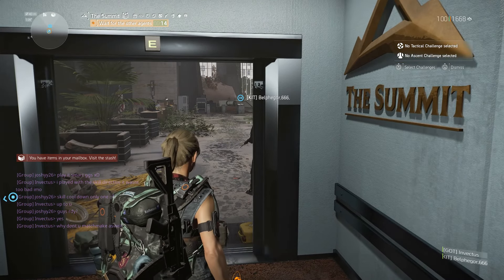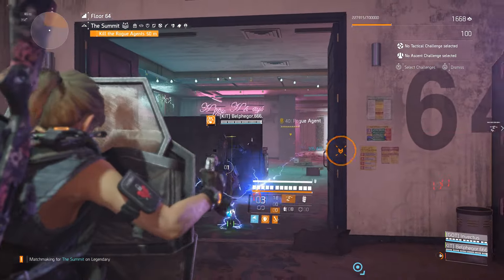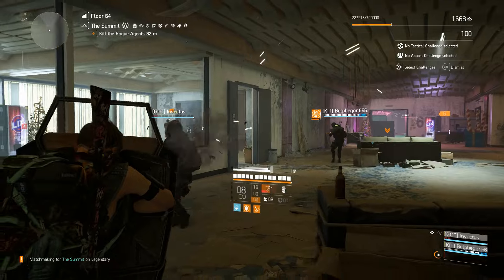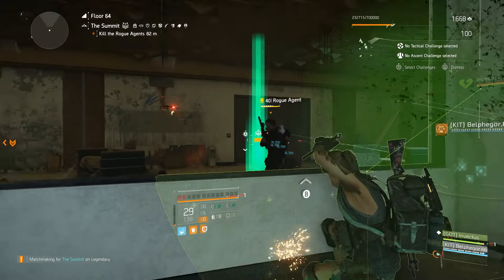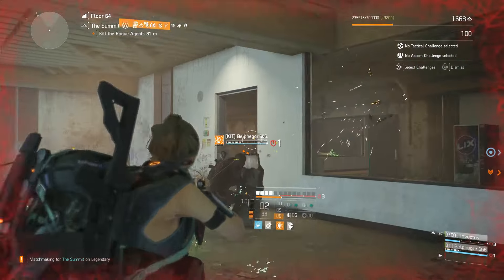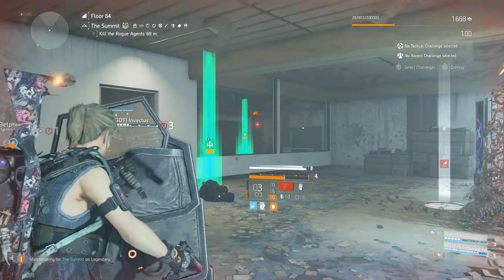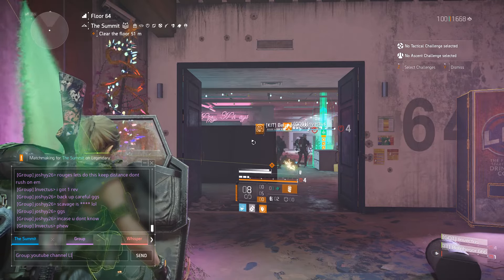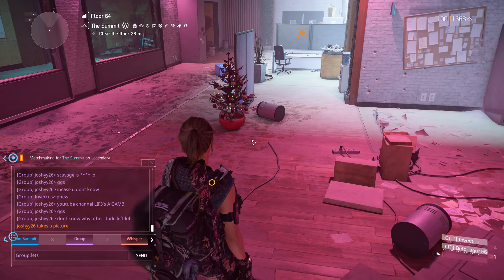Division 2 Legendary Summit 9 DIRECTIVE ROUGES With 2 Randoms! Legendary Summit Vs Legendary Mission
Greetings, fellow @TheDivisionGame agents! In this demonstration, I will embark on a legendary summit expedition with nine directives, accompanied by a group of entirely random agents. The primary objective of this video is to illustrate how the legendary summit differs significantly from a legendary mission in terms of AI capabilities, intelligence, and overall challenge. This is evident in our encounter with the Rouges, who are widely regarded as the game's most formidable adversaries.

Furthermore, this video aims to reinforce the notion that the legendary summit serves as an ideal starting point for individuals who are new to legendary content or those who are still struggling to complete legendary missions. By showcasing the substantial difficulty gap between legendary missions and the legendary summit, we hope to dispel any misconceptions that may exist, as many can and often do assume they can dominate a legendary mission due to doing great in legendary summit. 🏆✨️

Thank you for your attention, and may we all continue to enjoy our adventures in The Division 2 World 🌎!

*If really feeling generous agents, please feel free to donate at your heart's content as anything would be appreciated! It definitely would highly help the channel grow! The more comfortable I am IRL, the more respective content (videos & livestreams) i can bring on a much more consistent basis; which is my ultimate plan for you all at the end of the day* !!!

GGs!